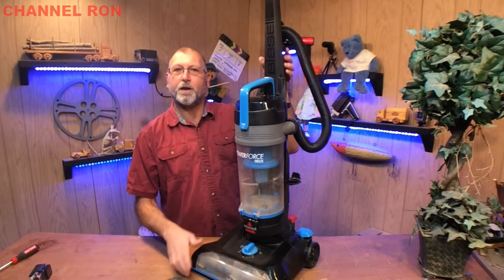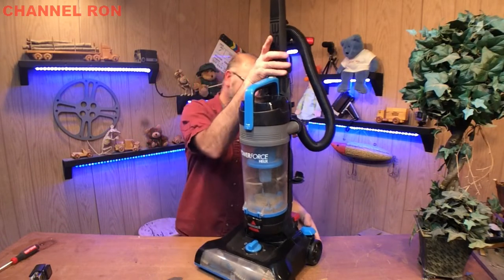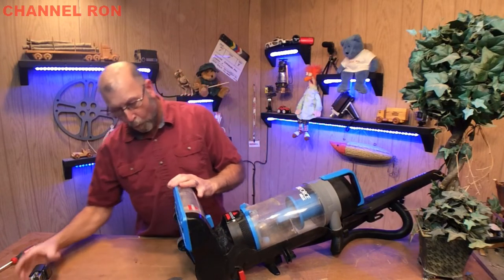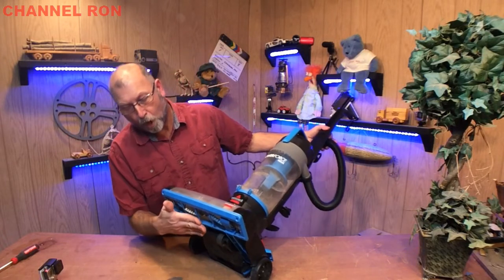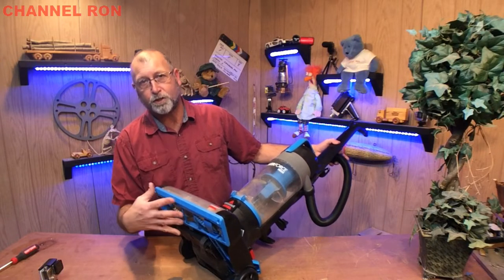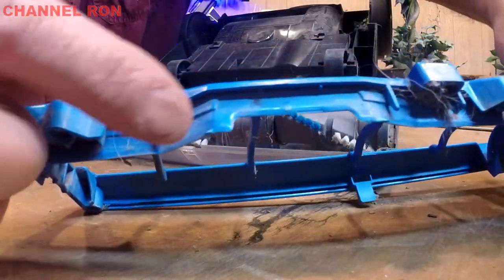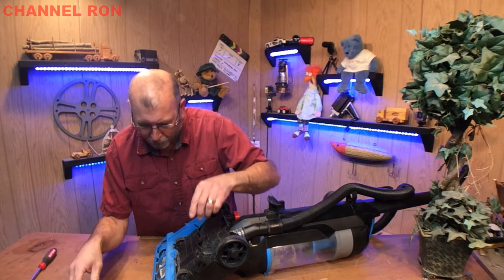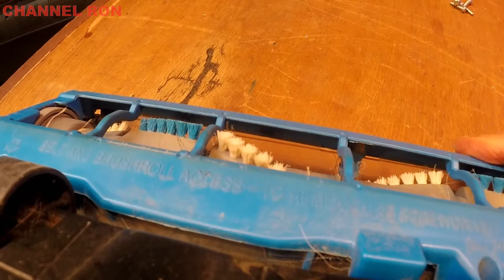Discover the Results of Vacuum Digging After Belt Replacement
If your Bissell vacuum is digging into your carpet after belt replacement, a simple fix is to remove the bottom cover and install it correctly. This should resolve the issue and allow you to resume using your vacuum without any problems.

Film Gear Used:
IPad Air
GoPro HERO3+

Editing Equipment and Software:
PowerDirector 17 Ultra
Dell Latitude E6420 Laptop